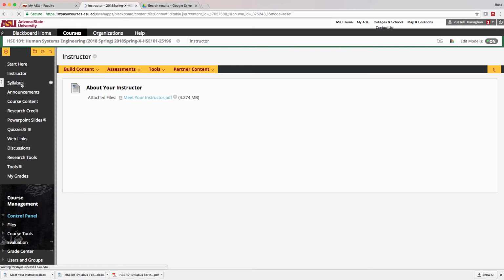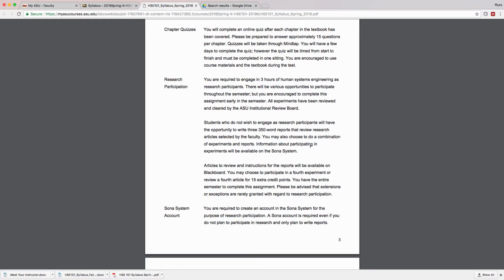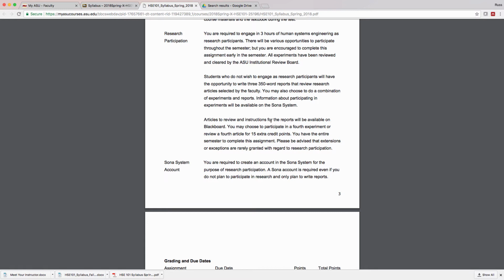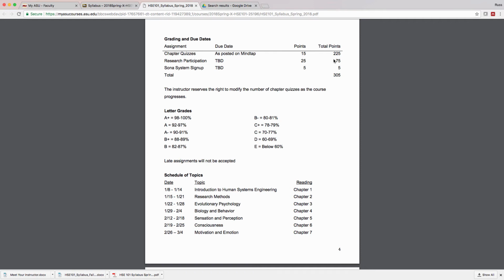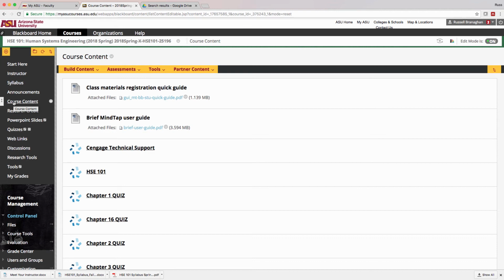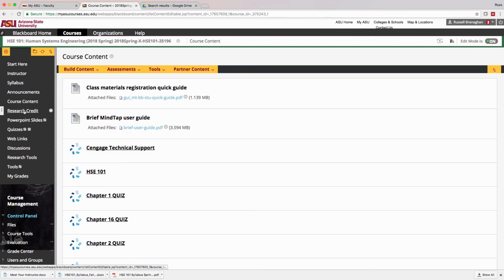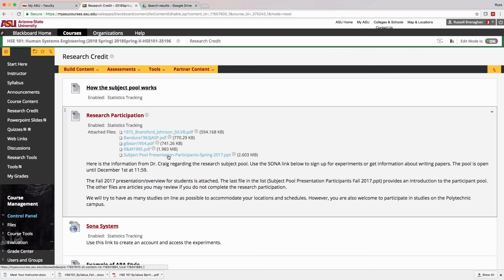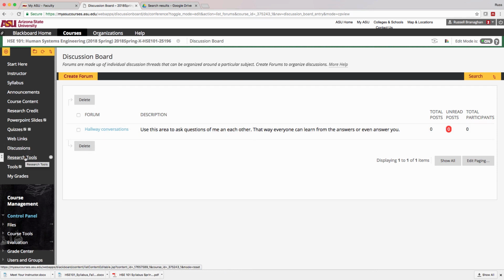Introduction to HSE 101